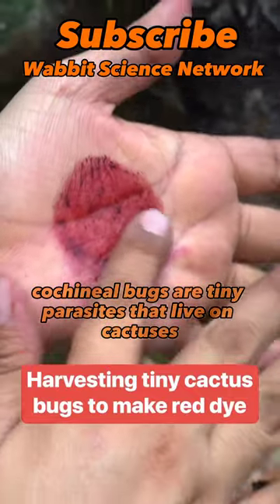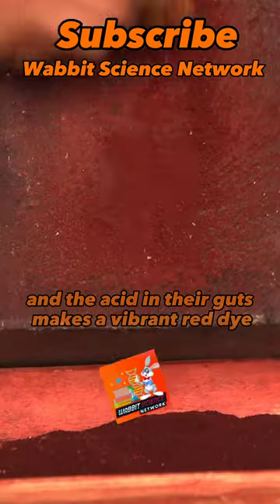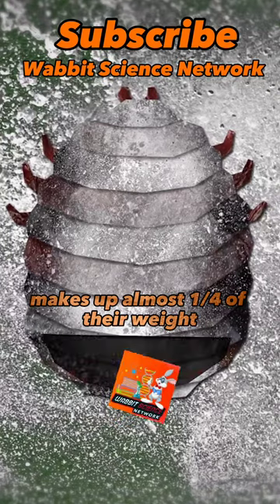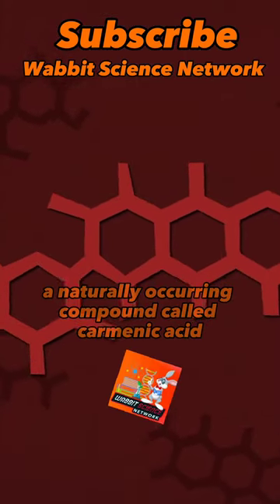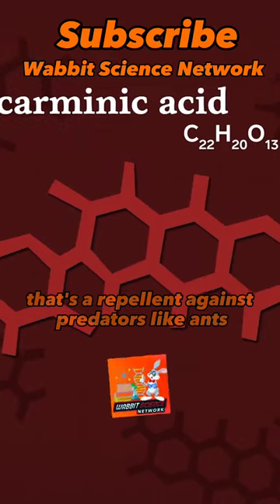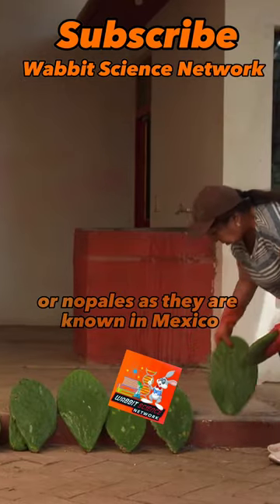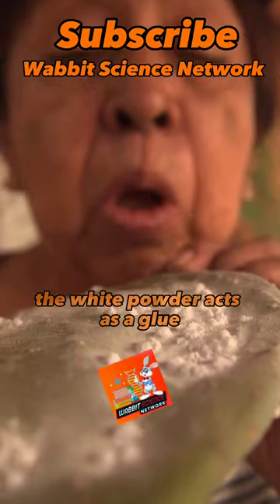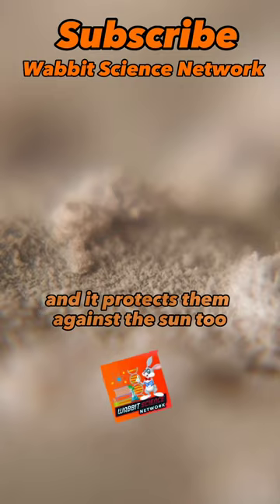Red Dye Made From Bugs!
The cochineal is a scale insect in the suborder Sternorrhyncha, from which the natural dye carmine is derived. A primarily sessile parasite native to tropical and subtropical South America through North America, this insect lives on cacti in the genus Opuntia, feeding on plant moisture and nutrients science wabbitsciencenetwork documentary Amazing! Red Dye made from bugs